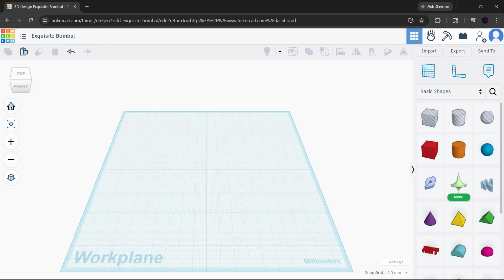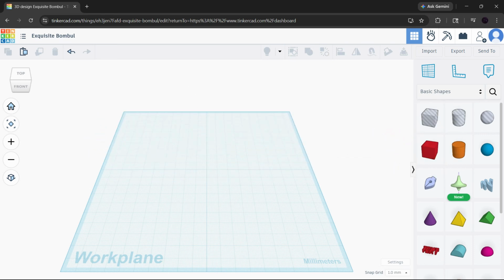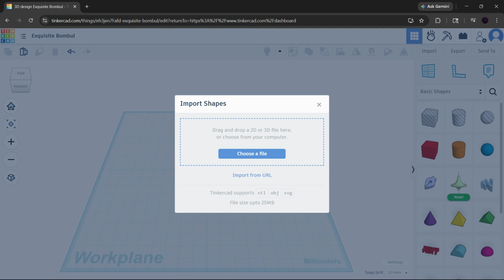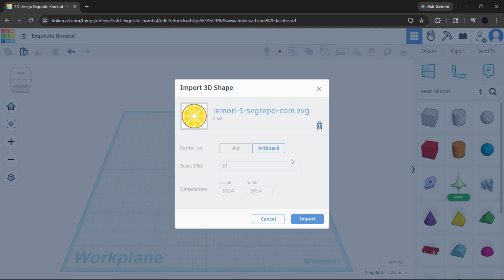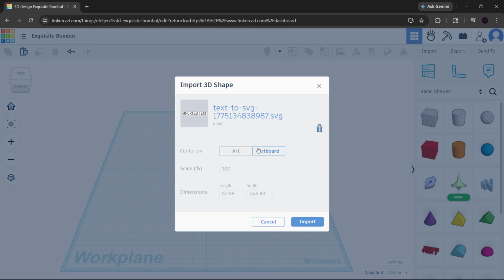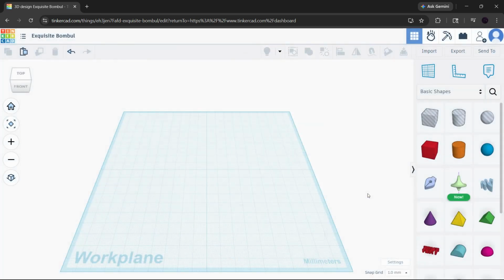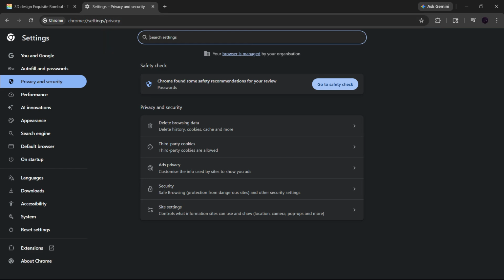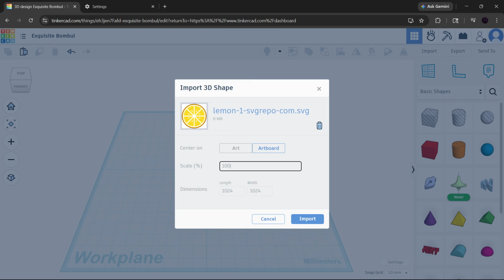Tinkercad SVG Import Error (Easy Guide)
Learn how to fix a Tinkercad SVG import error fast with simple file checks, cleaner vector settings, and browser troubleshooting tips.
This guide covers file size limits, SVG 1.1 export, converting text to paths, and more.
🕚Timestamps:
0:00 Intro
0:16 Check File Constraints
0:58 Clean Up Vector Data
1:41 Format Settings
2:17 Browser And System Fixes
2:52 Final Recap
✍️What You'll Learn In This Video:
• How To Fix Tinkercad SVG Import Errors
• How To Check SVG File Size And Complexity
• How To Convert Text To Paths In Vector Editors
• How To Export SVG 1.1 For Tinkercad
• How To Remove Embedded Images And Extra Styling
• How To Use Scale Settings During Import
• How To Troubleshoot Browser-Related Upload Problems
💡Pro Tips:
• Keep your SVG under 1MB for smoother imports.
• Convert all text to outlines before exporting.
• Use simple fills instead of gradients or CSS styling.
• Try simplifying paths in Inkscape or Illustrator before uploading.
• If the preview is oversized, set import scale to 10%.
• Test the upload in an incognito window if the error continues.